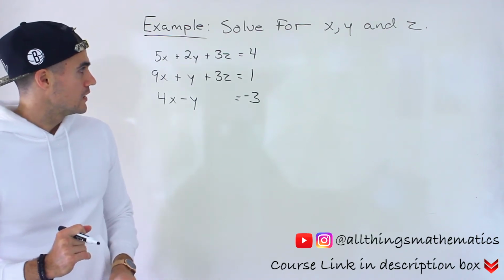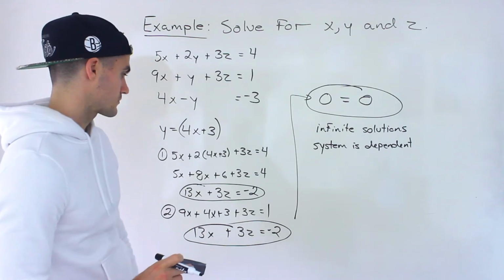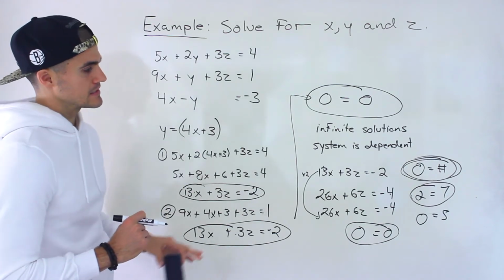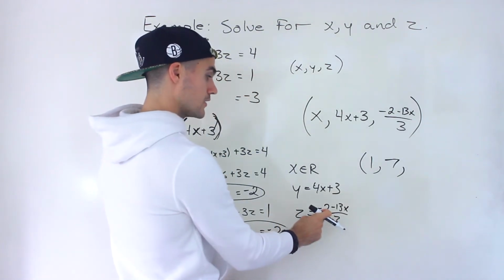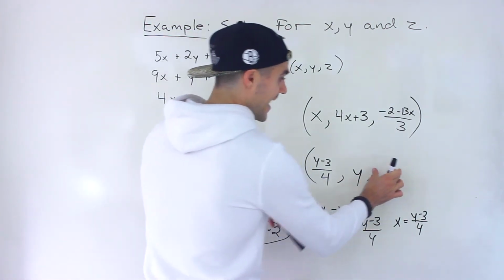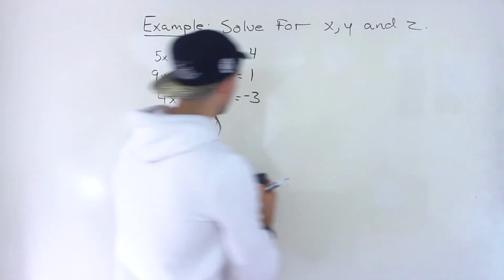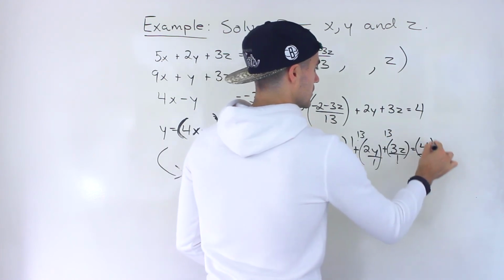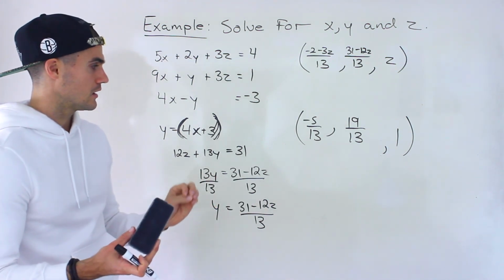QMS 110 (Ryerson) - Solving System of Equations with 3 Variables (Infinite Solutions)